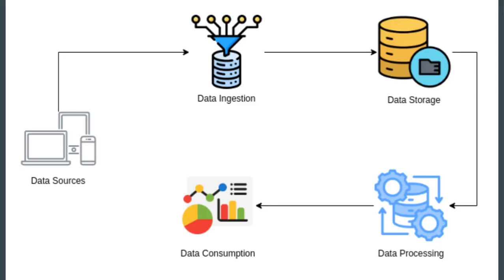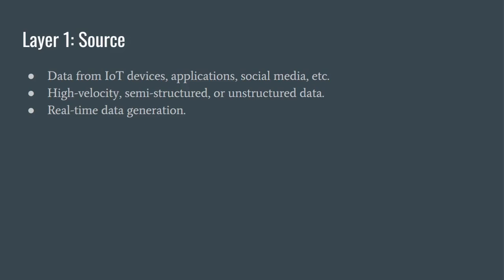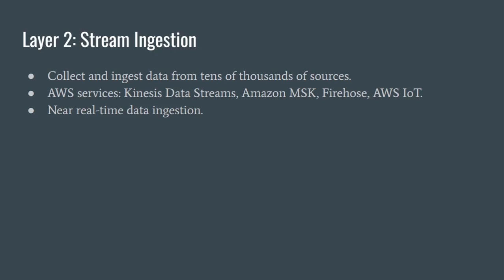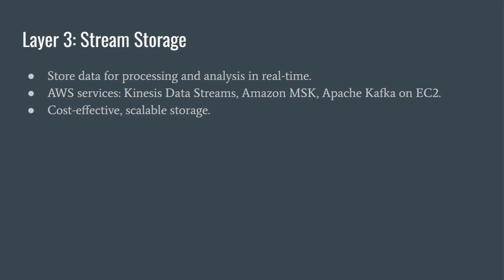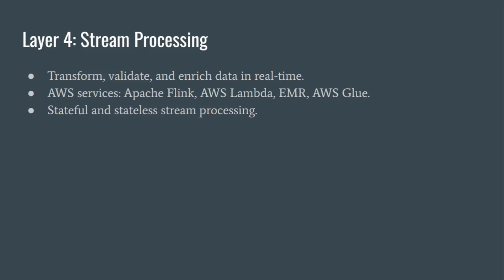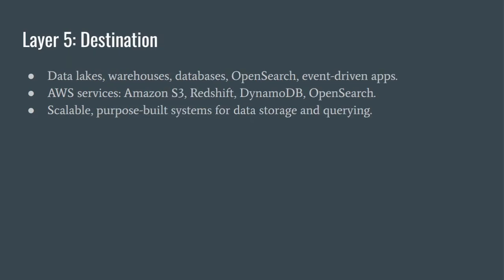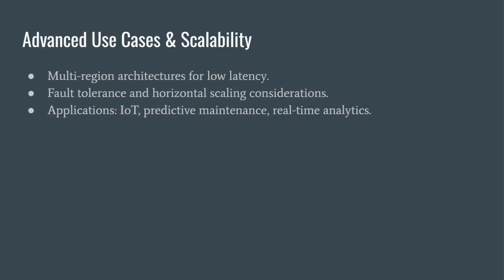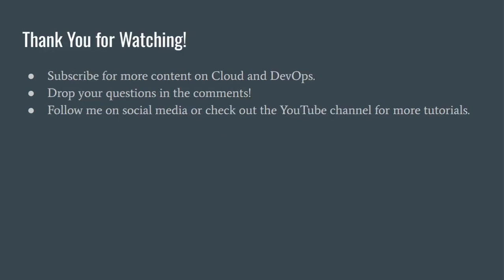Data Streaming Architecture on AWS | Architecture Walkthrough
In this video, we take a deep dive into Modern Data Streaming Architecture on AWS, exploring how you can design scalable, real-time streaming solutions using AWS services like Amazon Kinesis, AWS Lambda, Amazon MSK, Apache Flink, and more.

This video provides a detailed walkthrough of the architecture, highlighting key components such as data ingestion, stream storage, stream processing, and real-time analytics.

Whether you're working with IoT data, social media streams, or application logs, you'll learn how to ingest, process, and store high-velocity data efficiently. The architecture is designed to handle continuous streams of data, offering a powerful way to build intelligent, responsive applications.

In this video, you'll learn:
- How to set up data ingestion pipelines using services like Kinesis Data Streams, Amazon MSK, and AWS IoT Core.
- How to store streaming data with Kinesis Data Streams and Apache Kafka.
- How to process data in real-time with AWS Lambda, Apache Flink, and AWS - Glue for transformations, filtering, and enrichment.
- Best practices for sending processed data to data lakes, data warehouses, or event-driven applications.

This architecture is perfect for developers, cloud architects, and DevOps engineers looking to build resilient, scalable streaming solutions on AWS.